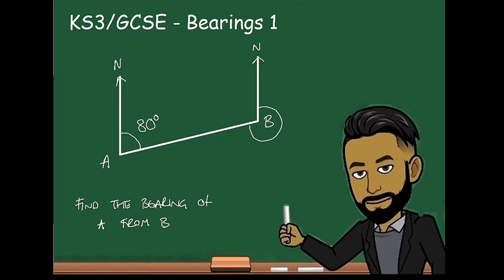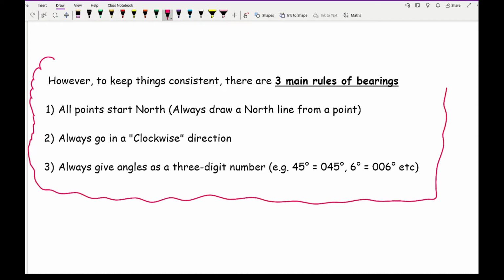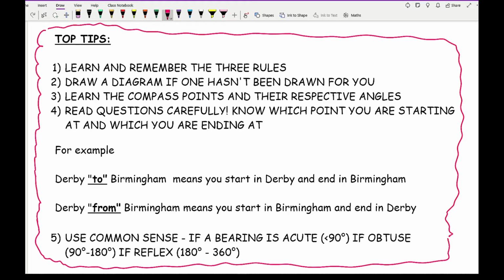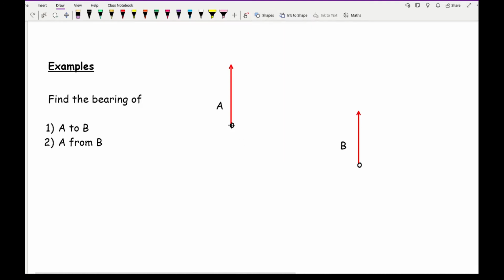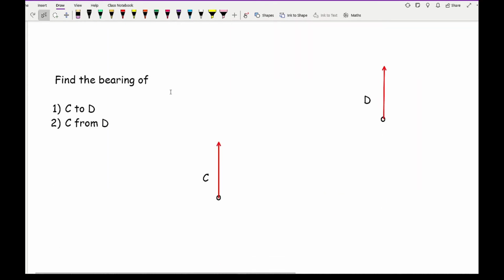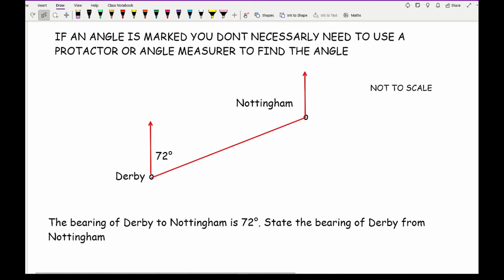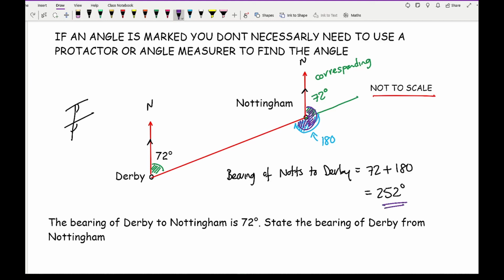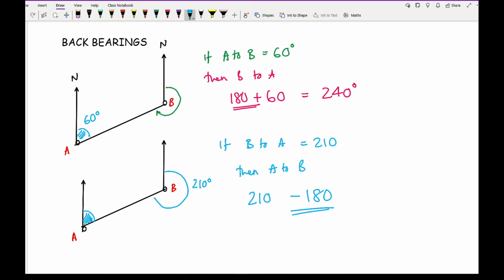KS3/GCSE Maths - Bearings 1: Intro and Basic Rules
This video introduces Bearings, what it is, the three main rules, how to approach questions before discussing how to calculate bearings.